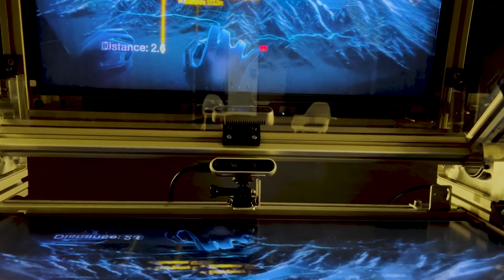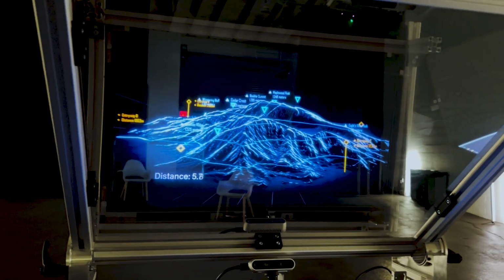Glass Free Augmented Reality from Distance Technologies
DE editor Kenneth Wong reports on glass-free, headset-less AR technology, by Distance Technologies.